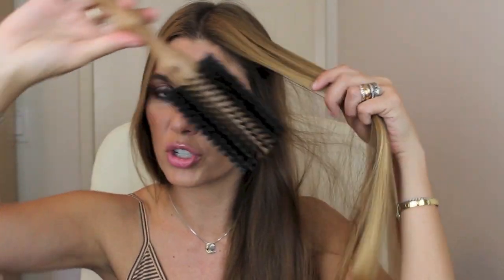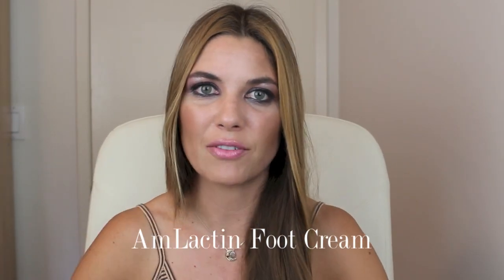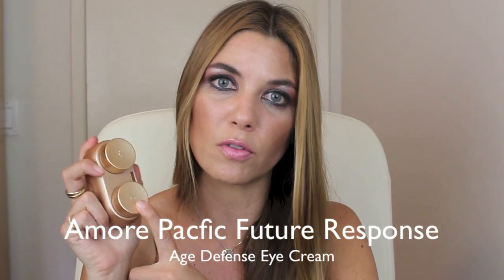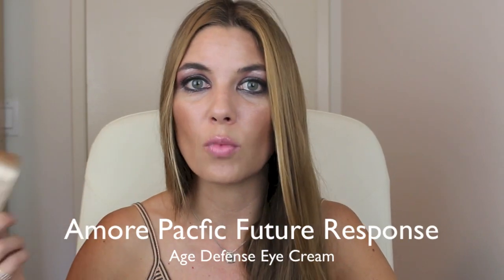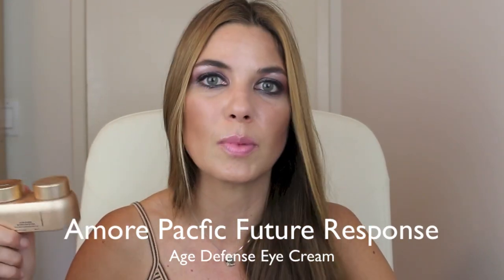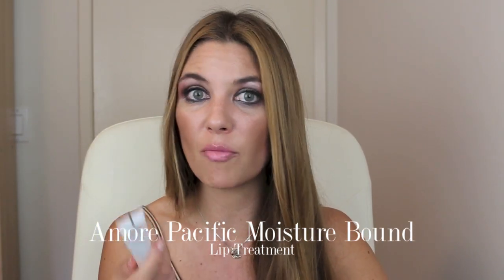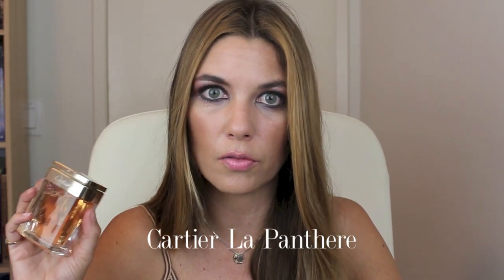May 2014 Favorites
Happy June to you! Here is an overview of my May Favorites, categorized by Haircare, Skincare and Makeup...

Products (with their respective links) mentioned include:

(1) Philip B Large Round Hairbrush
(2) Chroma Studio Shine Spray
(3) Moroccan Oil Restorative Hair Mask
(4) Kate Somerville Eczema Therapy Cream
(5) Bio Oil
(6) AmLactin Foot Cream
(7) Amore Pacific Eye Cream
(8) Nude Advanced Renewal Serum
(9) Amore Pacific Moisture Bound Lip Treatment
(10) Omorovicza Complexion Perfector BB Medium
(12) Tom Ford Translucent Finishing Powder in Ivory Fawn
(13) Cle de Peau Bohemian Rhapsody Eye Shadow Quad in Peach Brown #211
(14) By Terry Touche Veloutee #2
(17) Kevyn Aucoin Lipgloss in Dahliana
(18) OCC Stained Gloss in Off World and Dune

My full blog post (with more details and a plethora of additional images) can be found here:

I truly hope you enjoyed this video and welcome your questions and comments...what are some of YOUR favorites from May?

xx,

Rachel